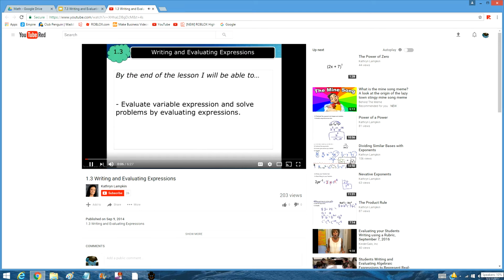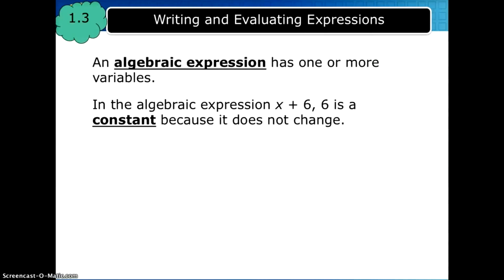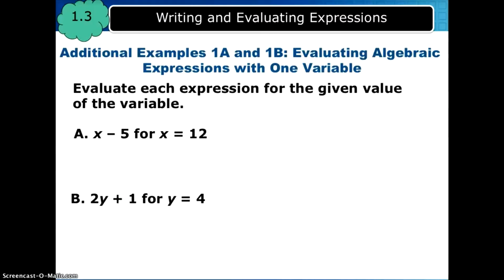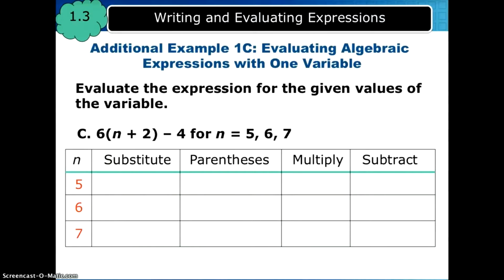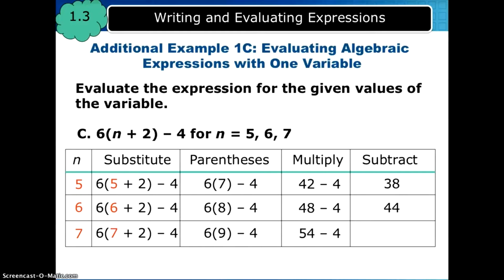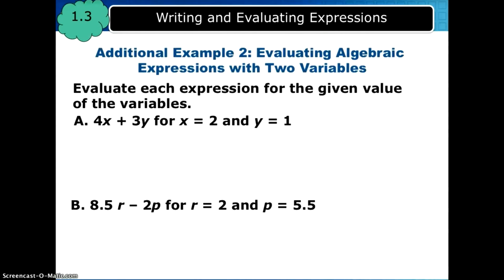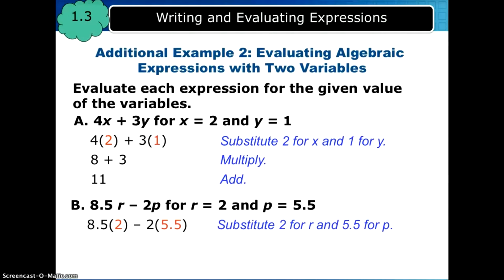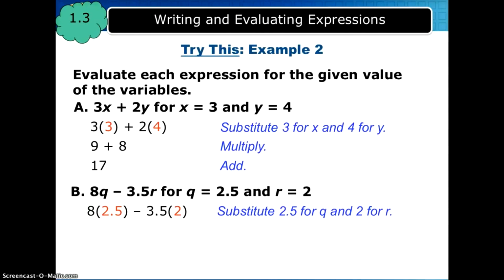7.3 Writing and Evaluating Expressions